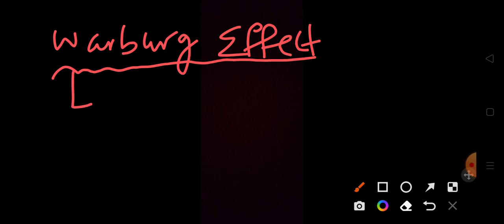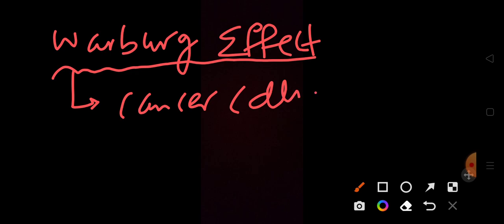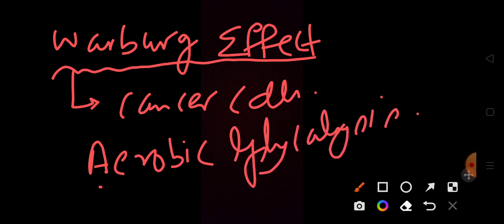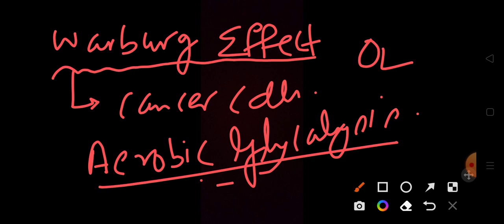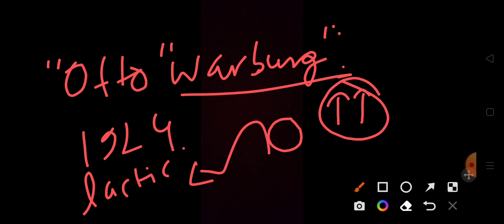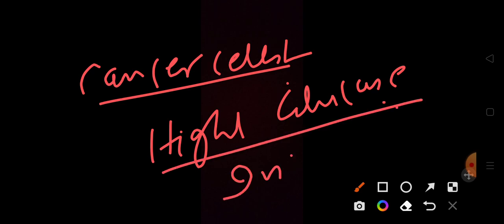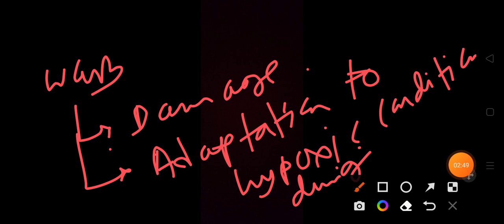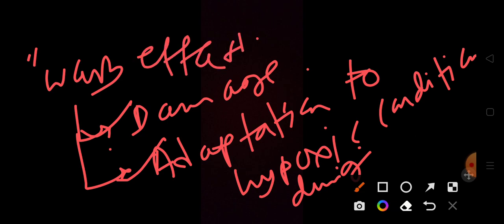Warburg Effect explained#csirnet